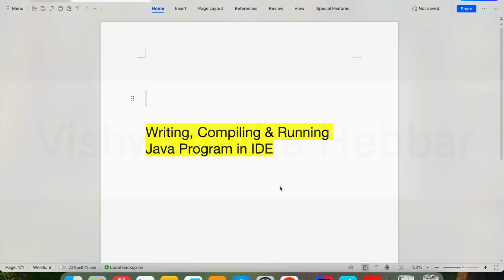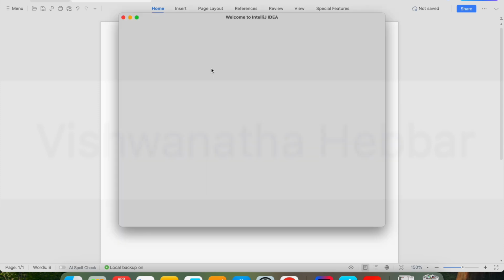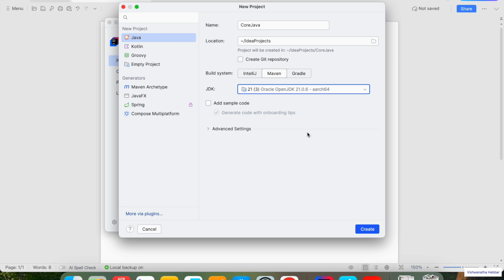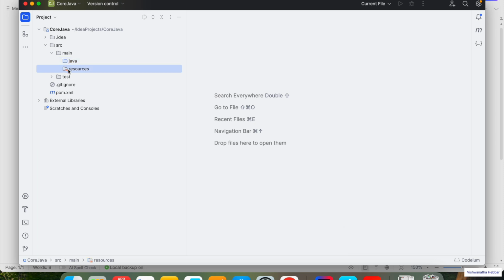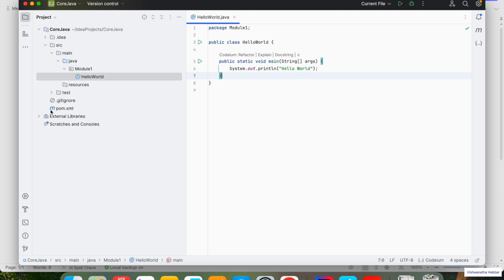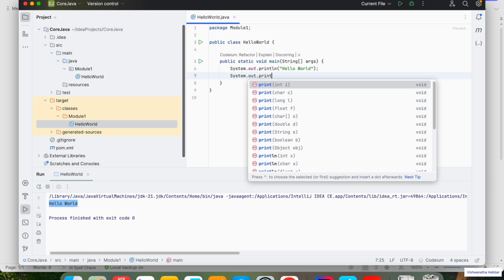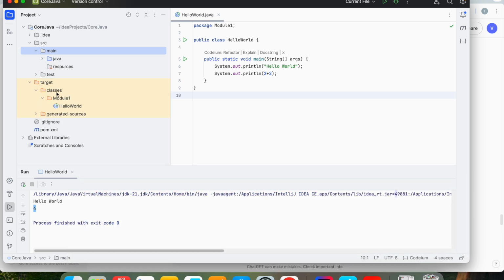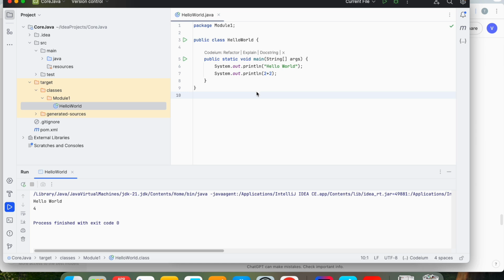Writing, Compiling & Running Java Program in IDE | Java Tutorials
M1J010 Writing, Compiling & Running Java Program in IDE

Performance Testing using Meter course - Basic to Advanced